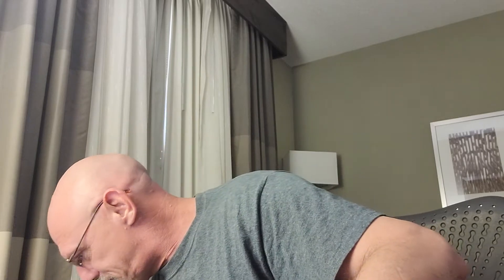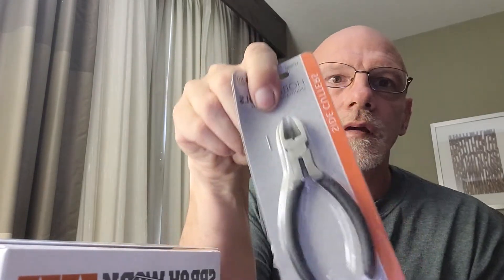Score at Hobby Lobby